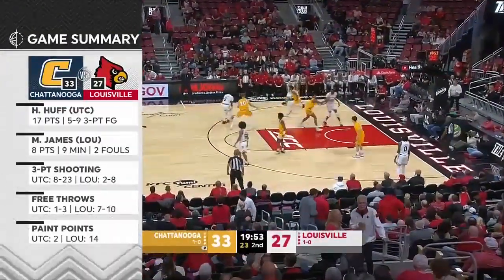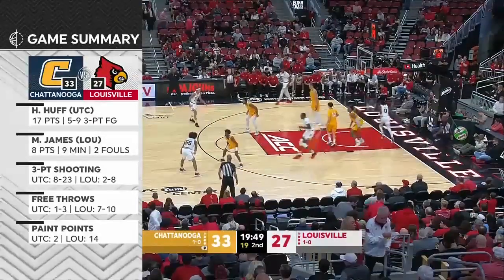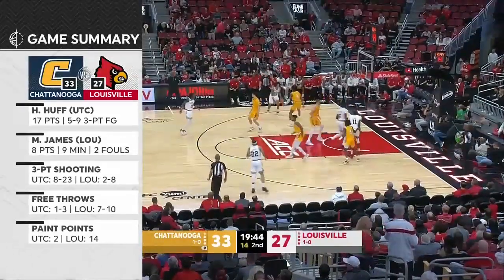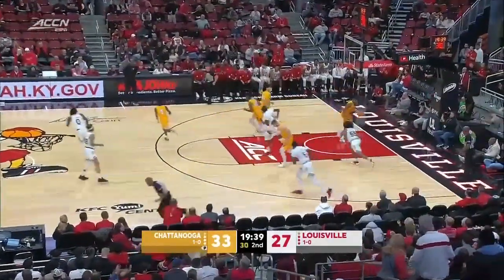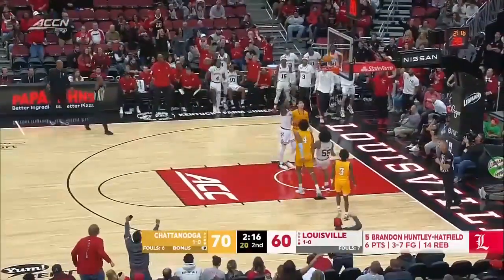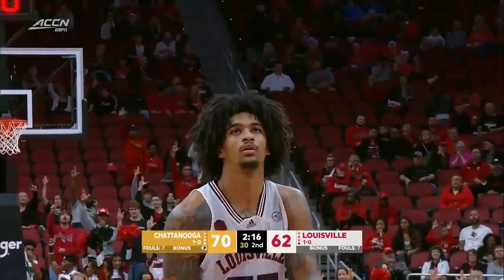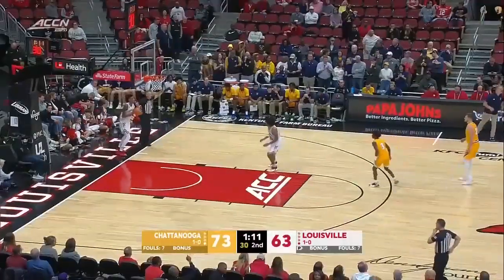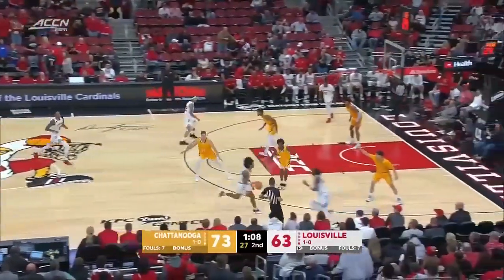SKYE CLARK VS CHAT 12 PTS 11.10.23